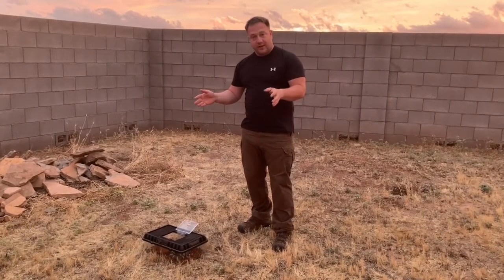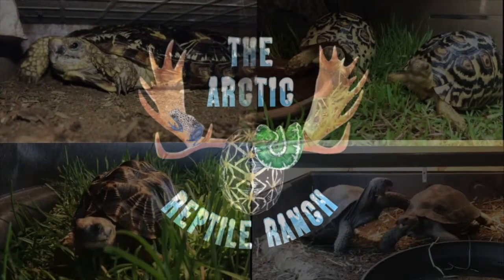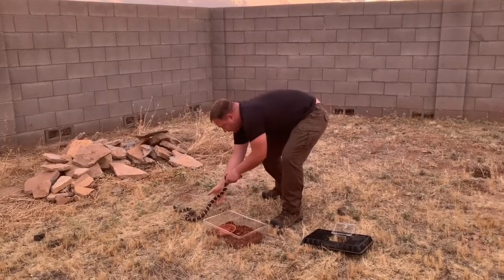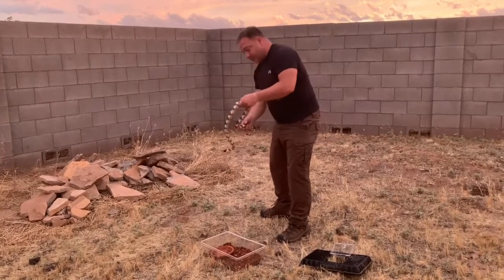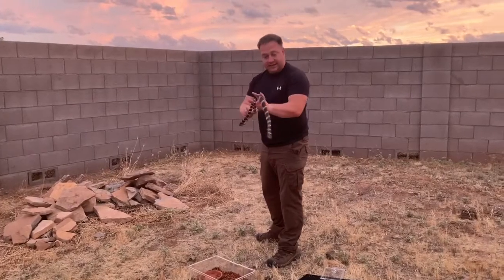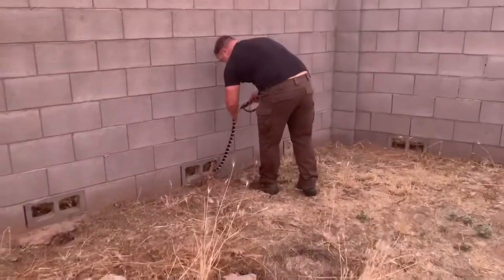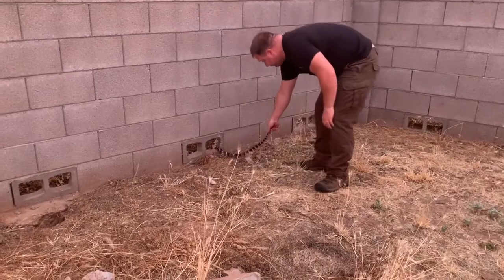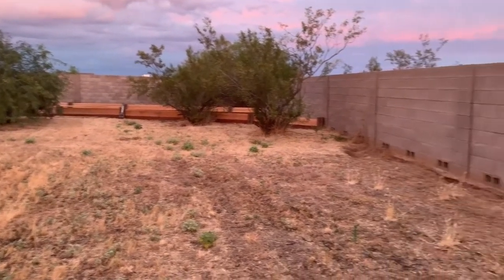Relocating a Kingsnake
While driving home one evening I had to swerve to avoid hitting this snake as it used the asphalt for warmth.  Not wanting to risk it being run over, I scooped it up and brought it a few blocks back to my property.